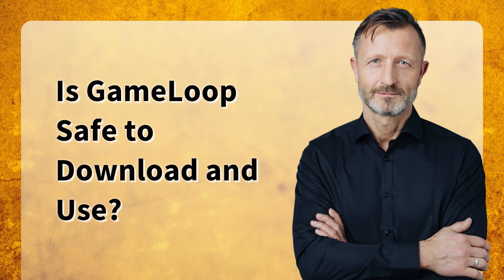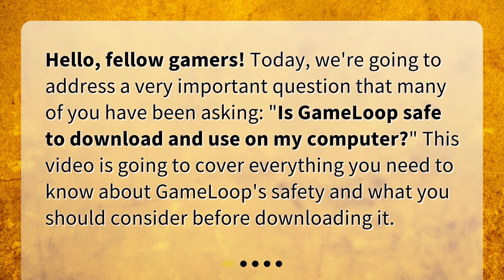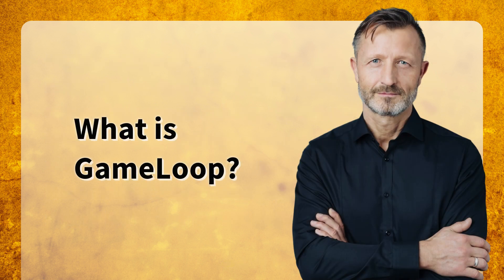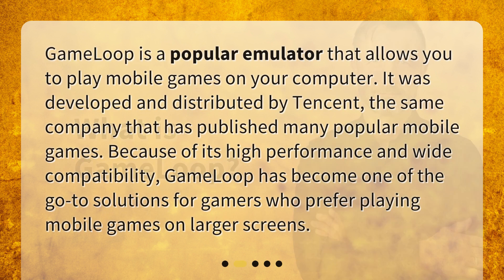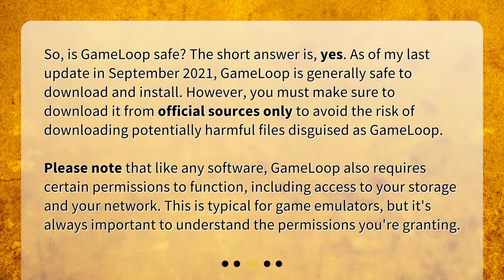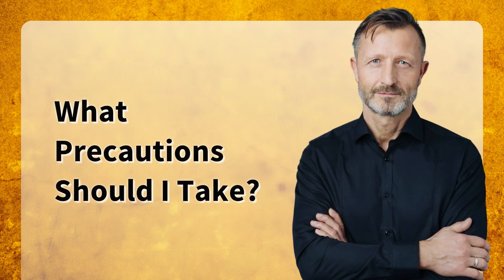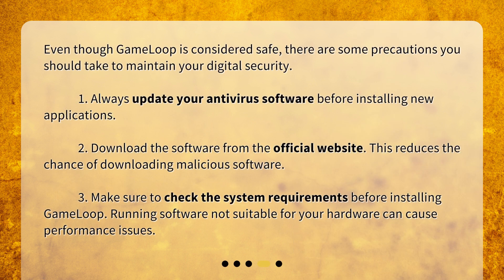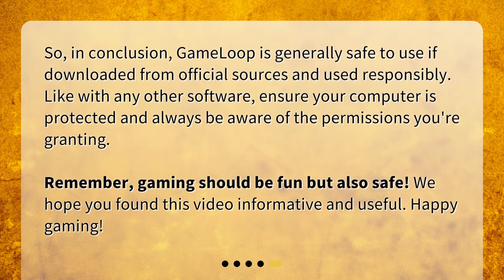Is GameLoop Safe to Download and Use?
Is Gameloop safe to download and use on my computer? • Discover whether GameLoop is safe to download and use on your computer in this informative video. Learn about GameLoop's features, its safety measures, and the precautions you should take to ensure your digital security. Find out how GameLoop, a popular emulator developed by Tencent, allows you to enjoy mobile games on larger screens. Stay informed and make the right choices when it comes to downloading GameLoop.

00:00 • Is GameLoop Safe to Download and Use?
00:22 • What is GameLoop?
00:47 • Is GameLoop Safe?
01:26 • What Precautions Should I Take?